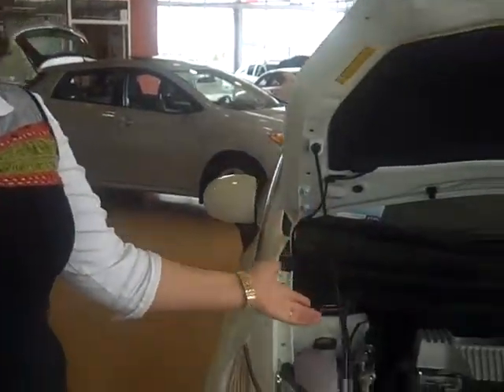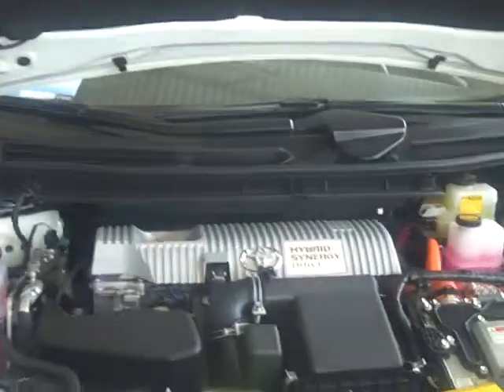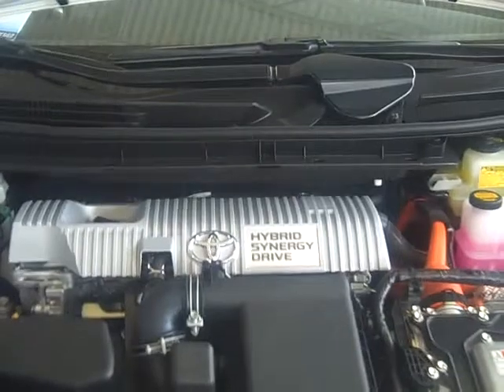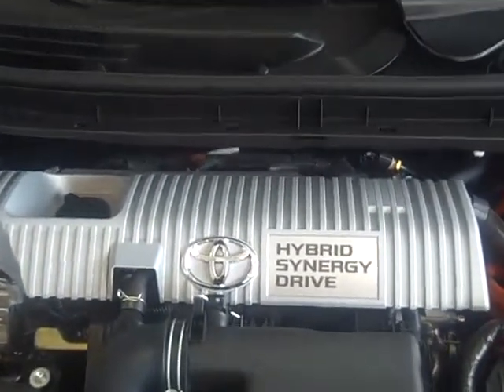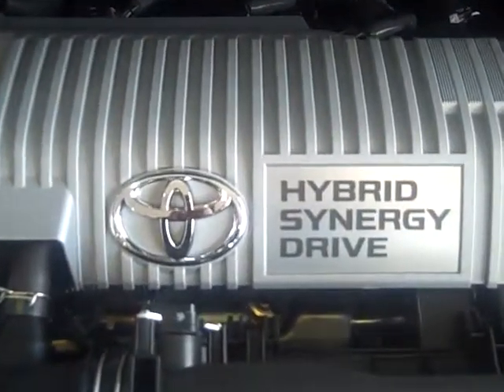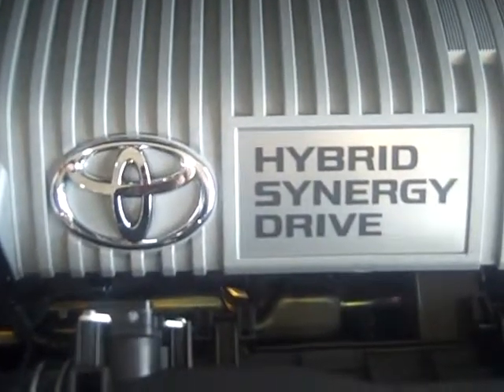How Hybrid Vehicles work - Toyota Prius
Maple Toyota teaches you about Hybrid Technology.